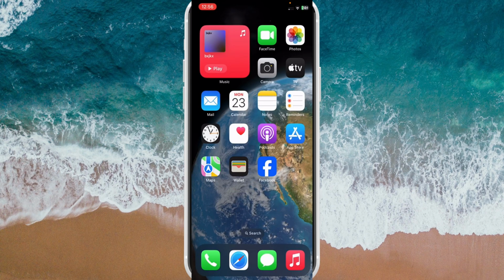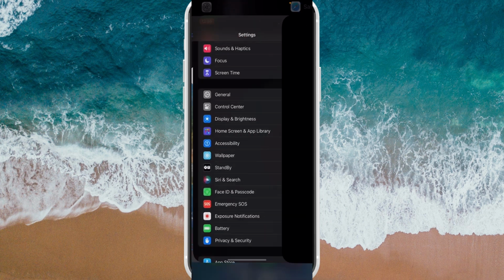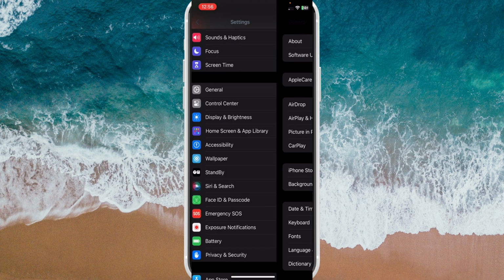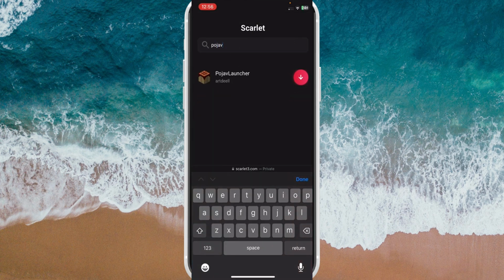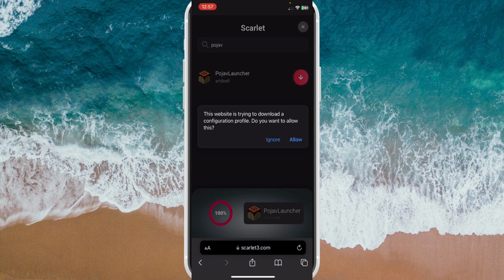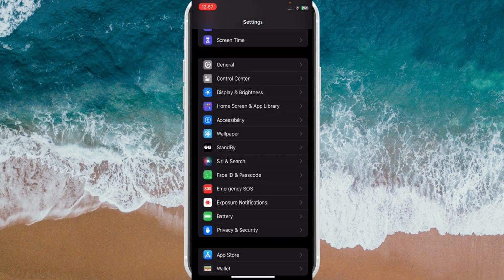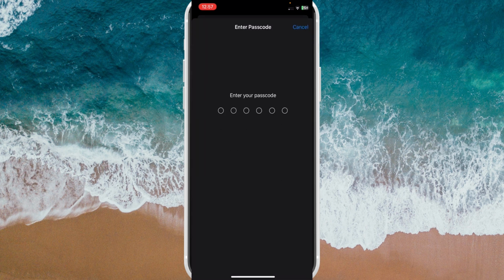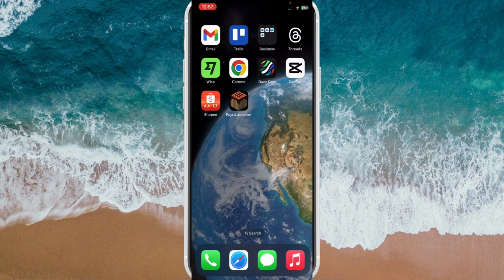How To Download Pojavlauncher On IOS | Install Pojavlauncher iOs | Easy Tutorial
Learn how to download PojavLauncher on iOS with this easy tutorial designed for iPhone and iPad users who want to explore Minecraft Java Edition on Apple devices.

PojavLauncher is a Minecraft: Java Edition launcher that was developed for Android and iOS/iPadOS, with support for different Minecraft versions and features such as mods and customizable controls. However, the original PojavLauncher iOS project has been discontinued and archived, with a successor project now available. Availability and installation methods can also depend on your iOS version and device. :contentReference[oaicite:0]{index=0}

If you found this tutorial helpful, please Like the video and Subscribe to the channel for more iPhone tutorials, iPad guides, iOS tutorials, Minecraft guides, gaming tutorials, app installation guides, and easy-to-follow technology videos.